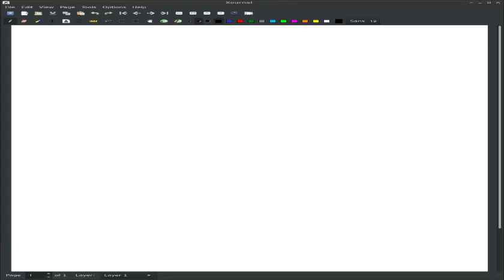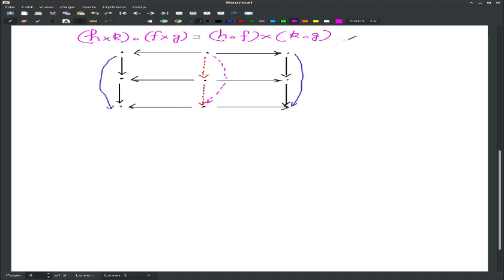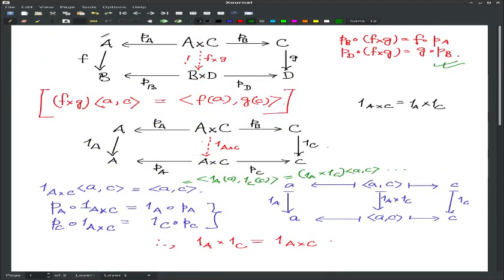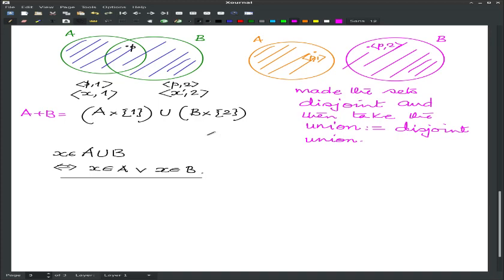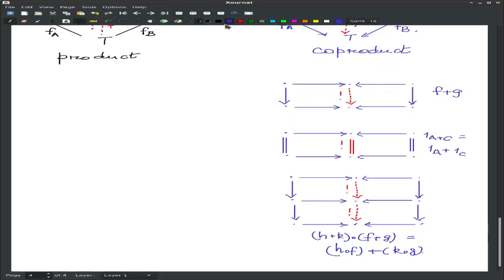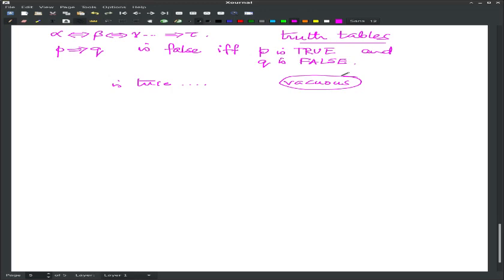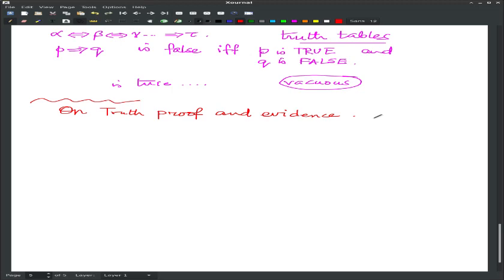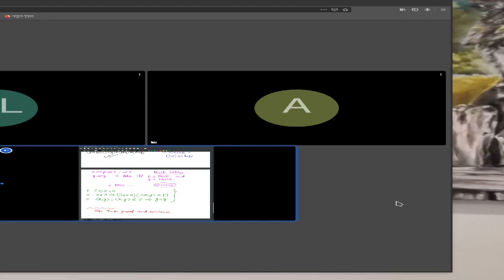STL 7 19052021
explanation of disjoint union, diagrammatic reasoning, duality between product and coproduct